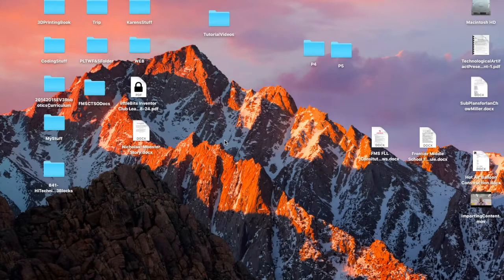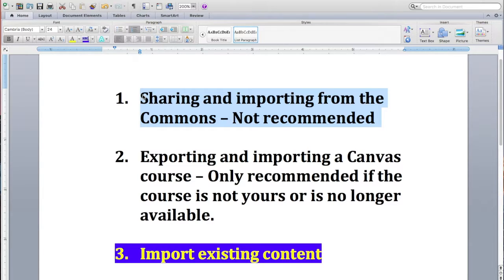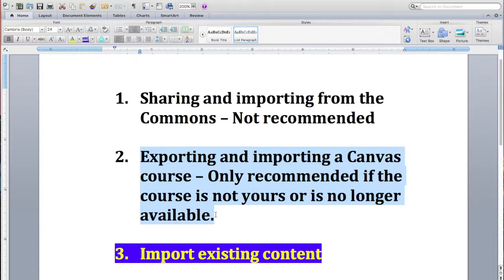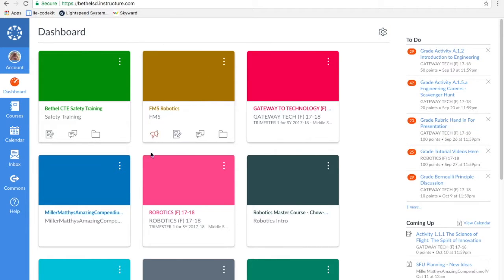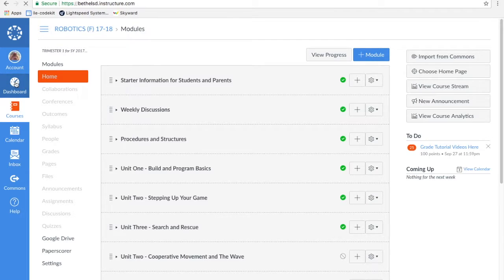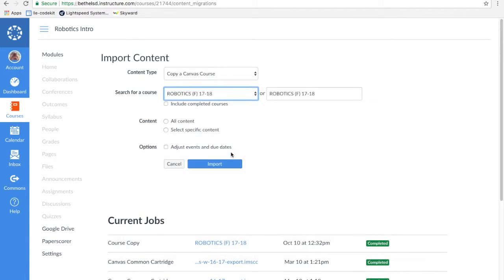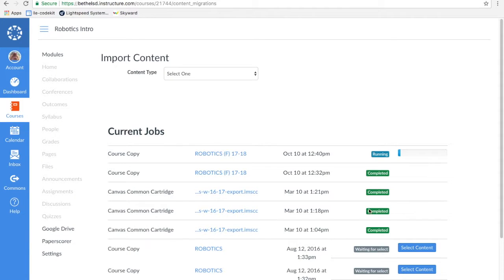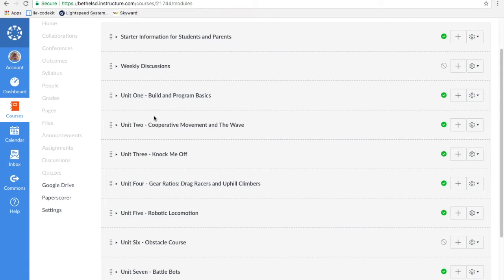How the Heck Do I Import Content from One Canvas Course to Another